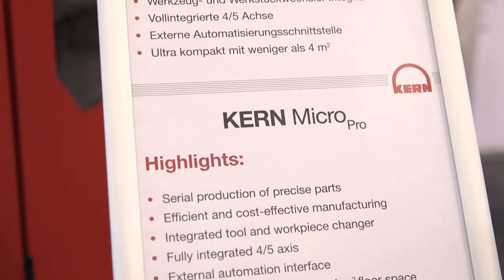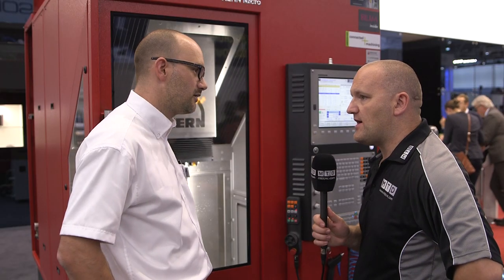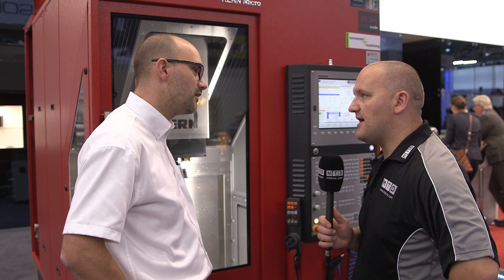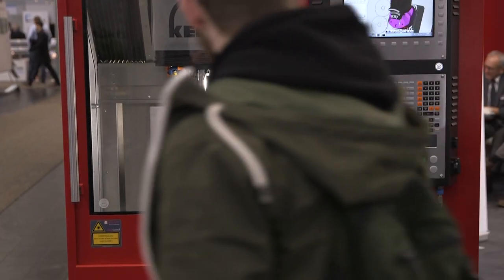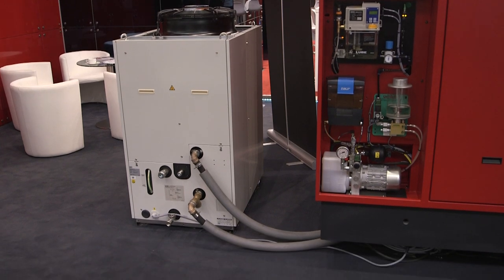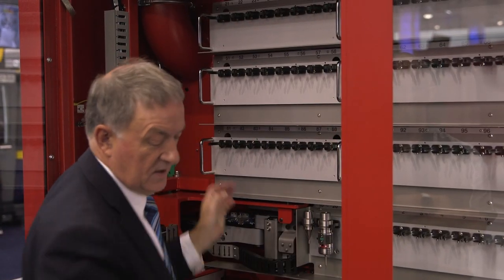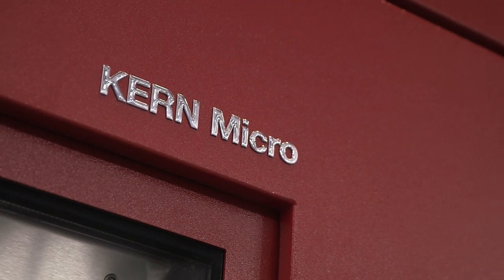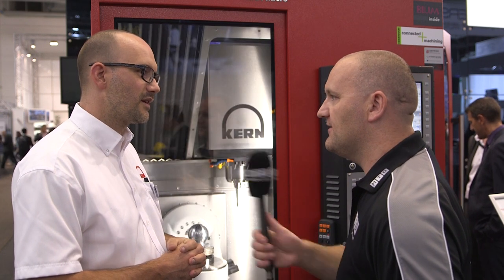Kern Micro Pro 5 axis Machine Tool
The Kern Micro has been a very popular precision 5 axis machine tool, well they now present the Micro PRO.
This machine is available via Rainford Precision in the UK.